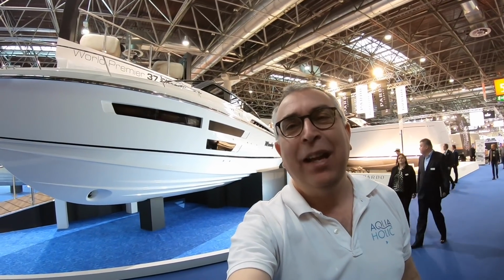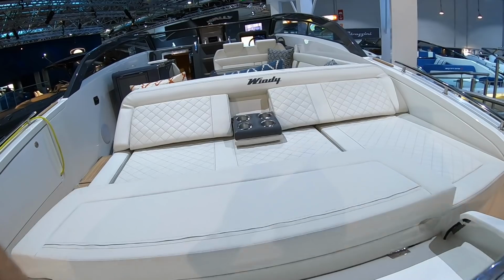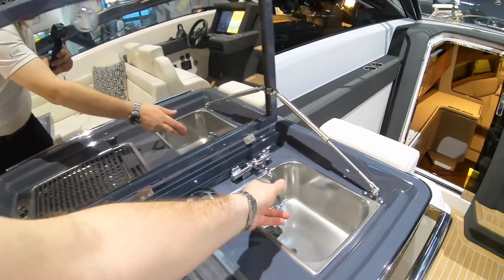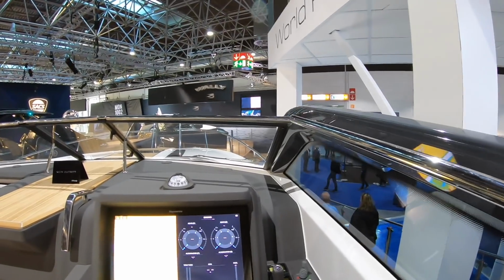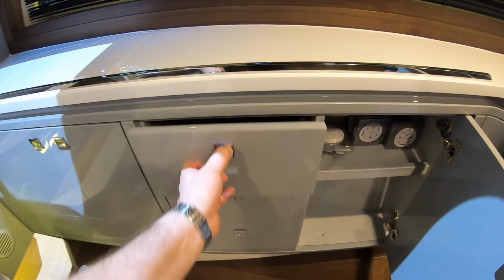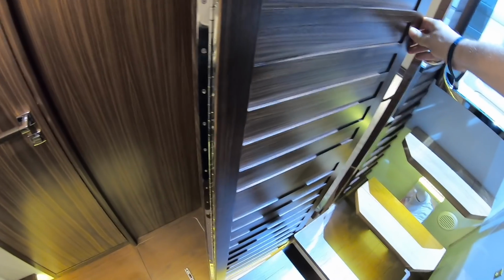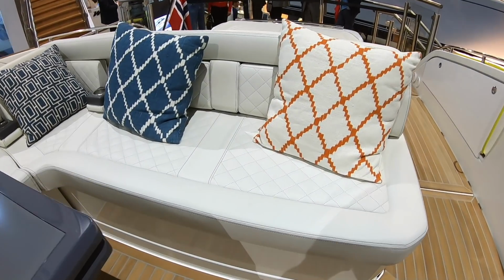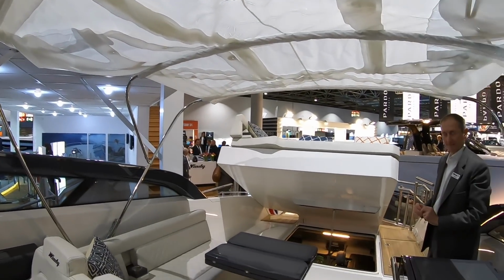£432,000 Yacht Tour : Windy 37 Shamal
Windy has stepped up a gear with its new Shamal, but it is still shot through with Windy core DNA - build quality and offshore seakeeping.